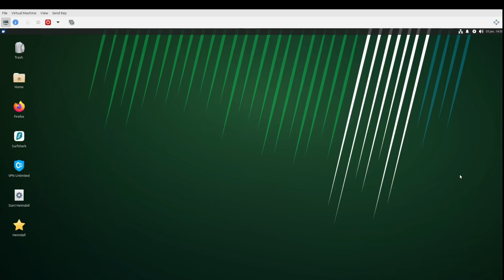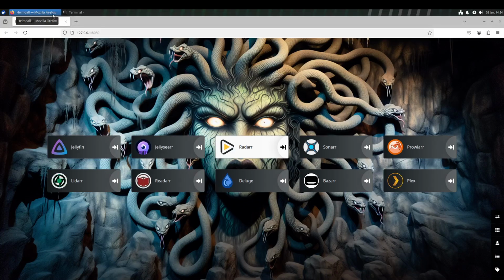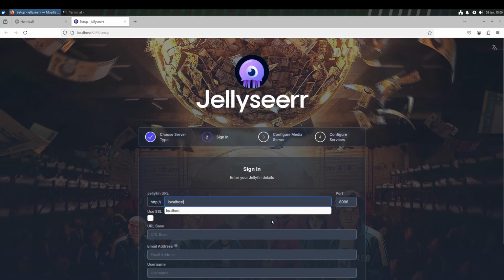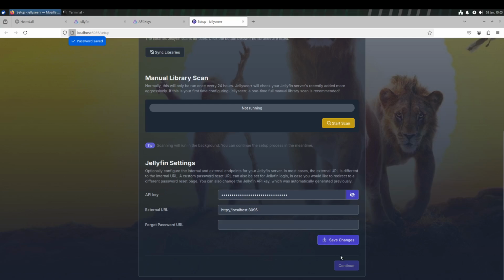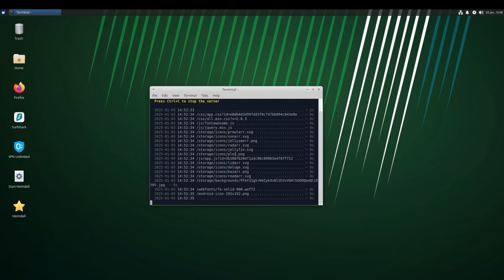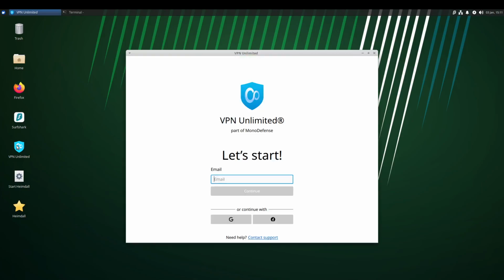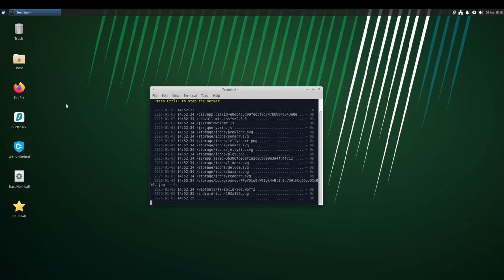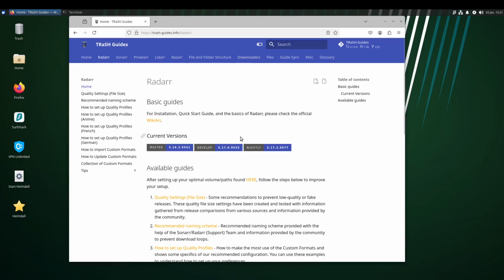Virtual Media Automation Suite with Plex, JellyFin and the ARRS and no Docker required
All the resources that are required for a media automation system installed in Qemu with Xubuntu as the OS. All the apps are installed and nothing requires docker. The system could also be installed in Proxmox, but I have no need to have another computer as a server when I can just run it when I want on my personal computer.  The entire setup can also be transferred to a hard drive or SSD to use whatever computer I want.